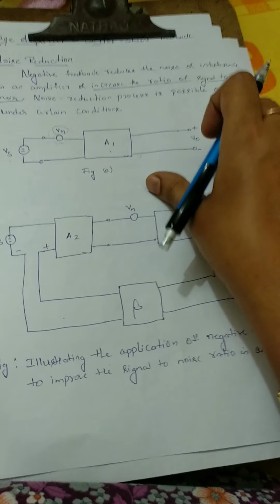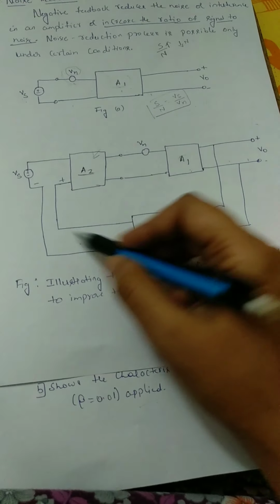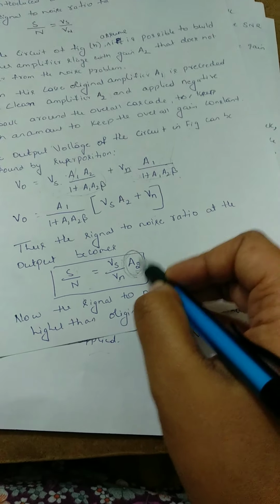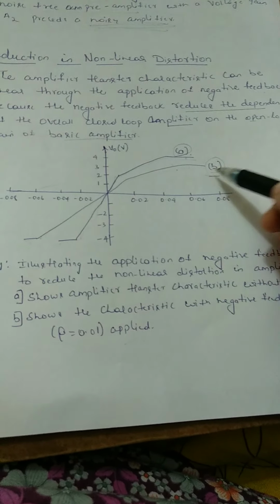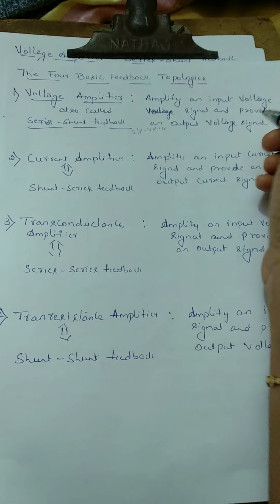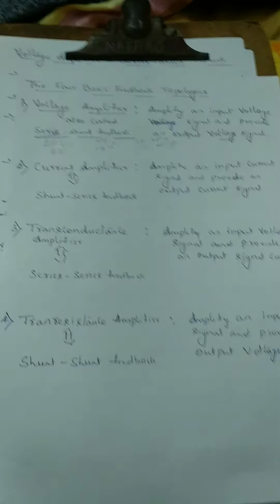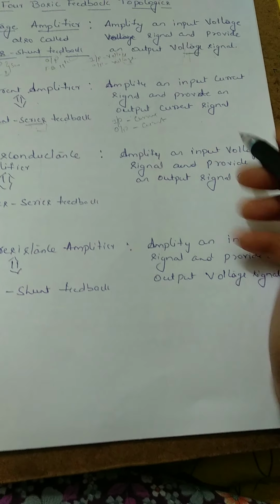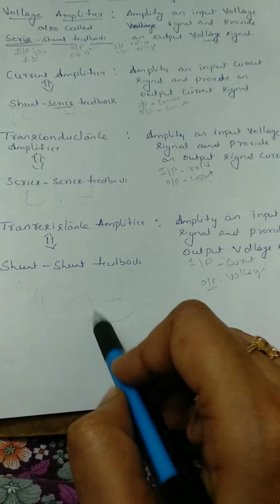Properties of feedback& feedback topologies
Feedback amplifier